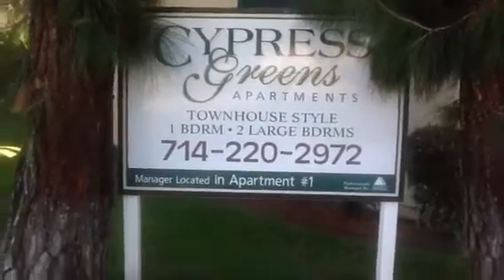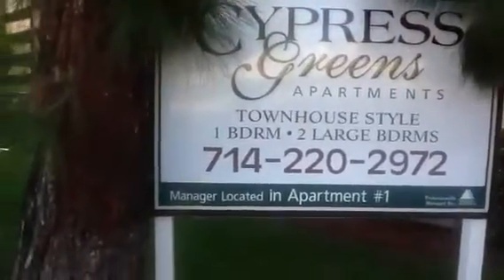Building Maintenance -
Standley Pest Control results